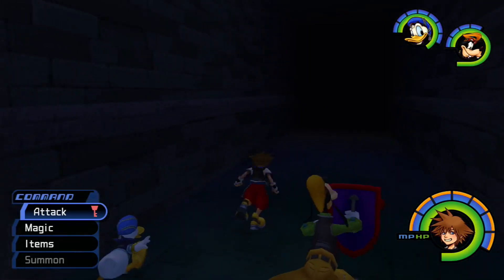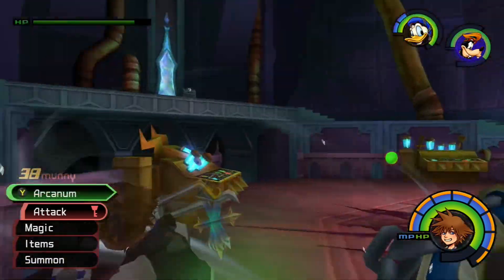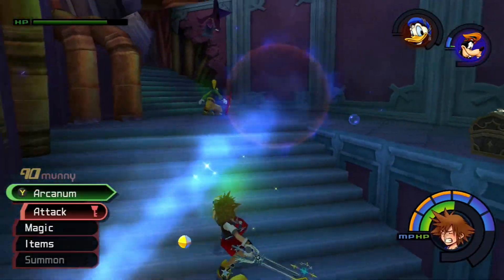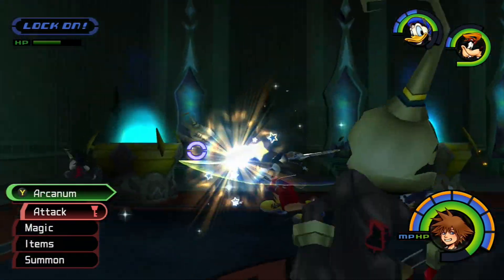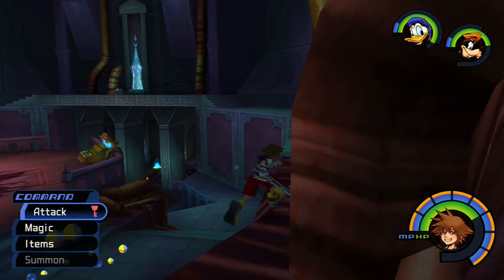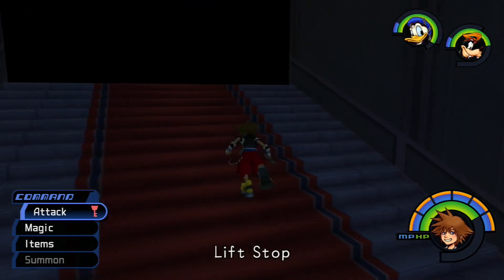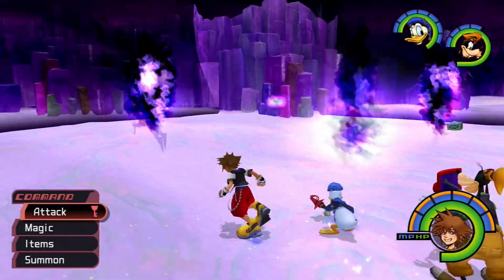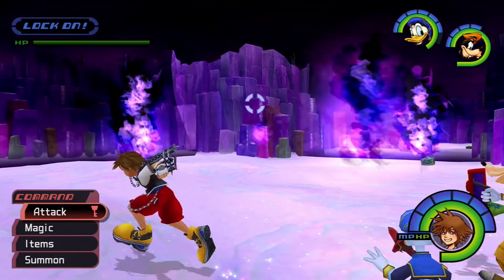Kingdom Hearts PC Full Gameplay Part 16 (End Of The World PT1 Chests & Items)